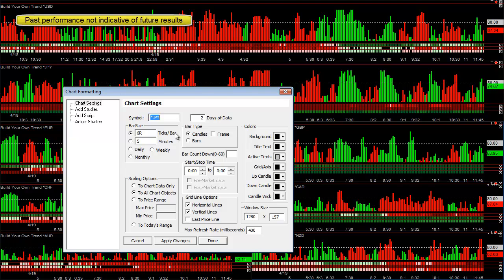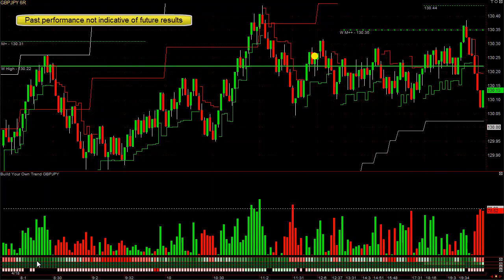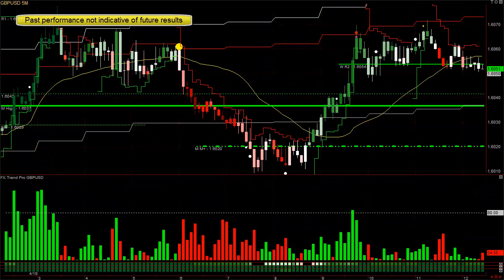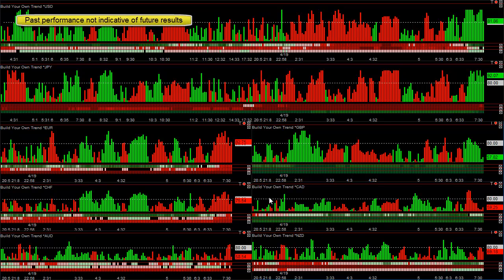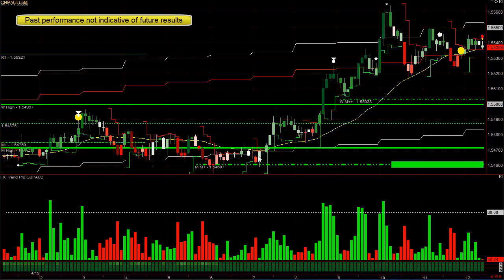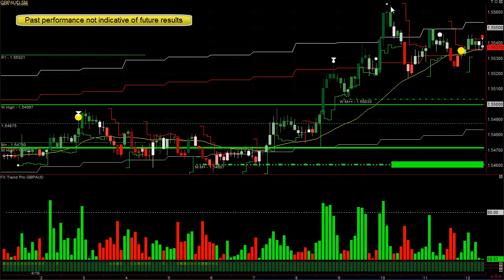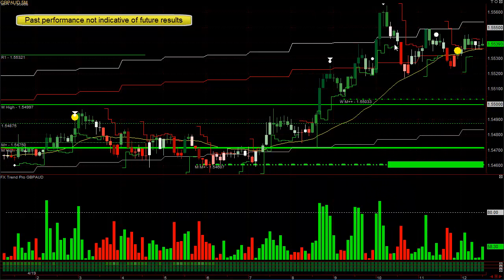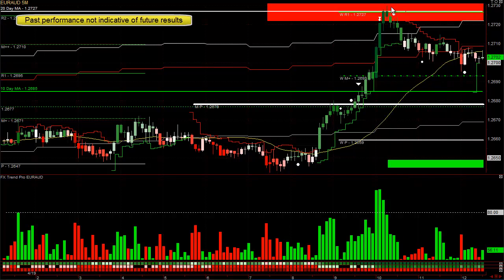Forex Trading Systems April 19, 2012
Forex Trading System Blog - See our Forex Software and trading systems in action each day.  Our newest currency meter is more intuitive than ever